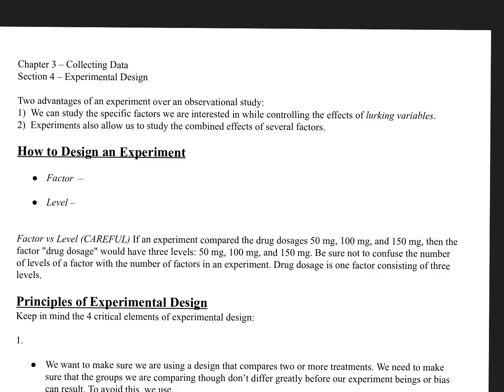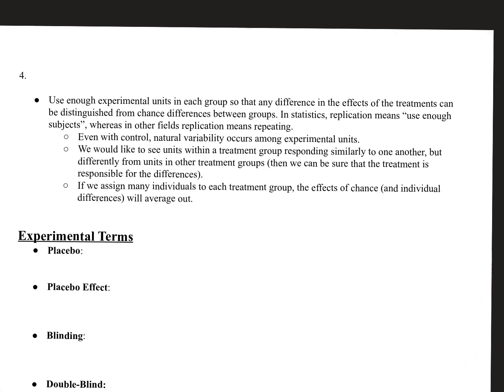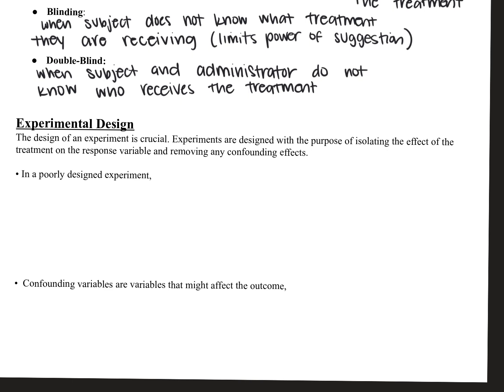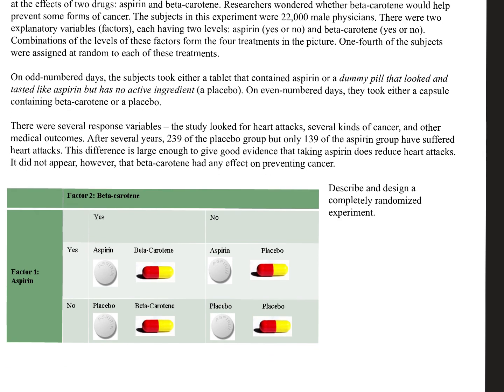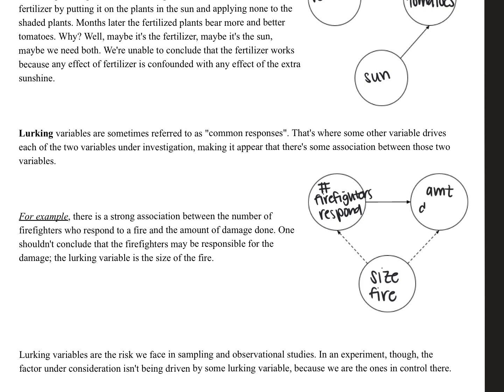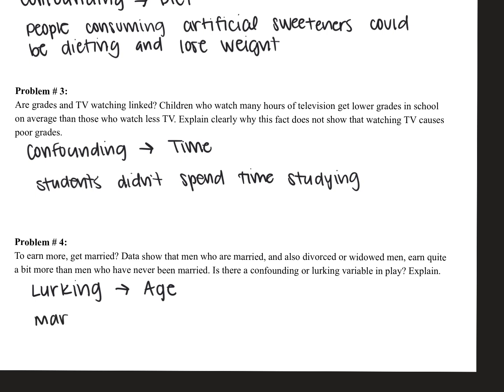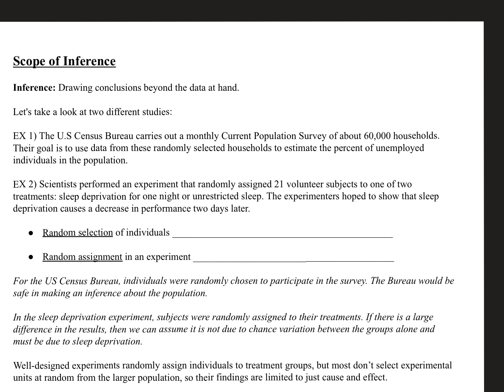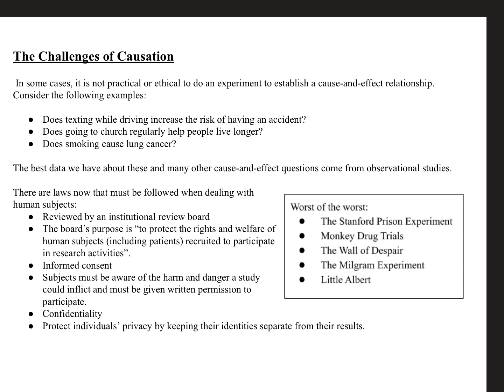STATS Chapter 3.4 Notes